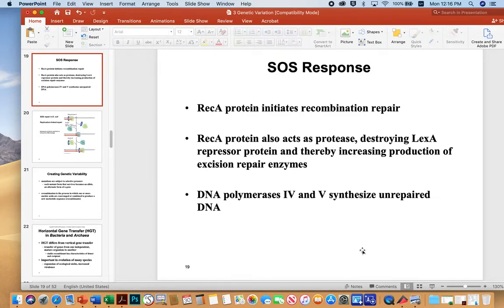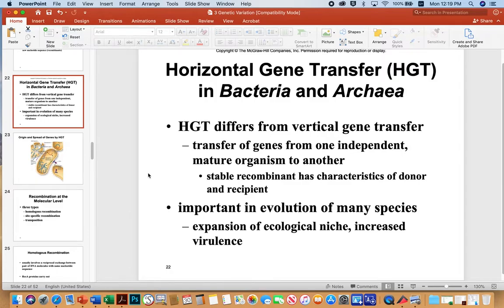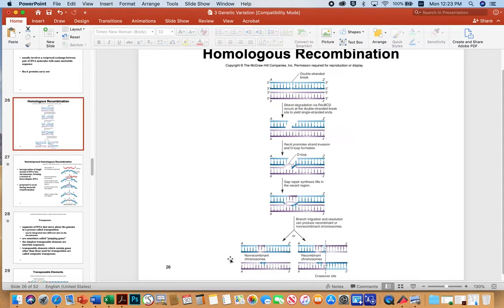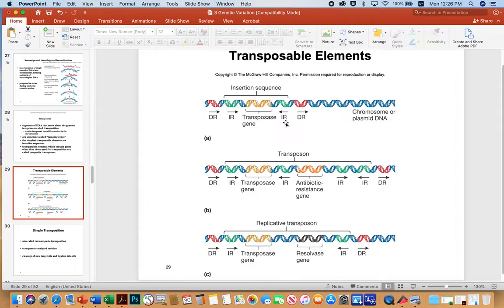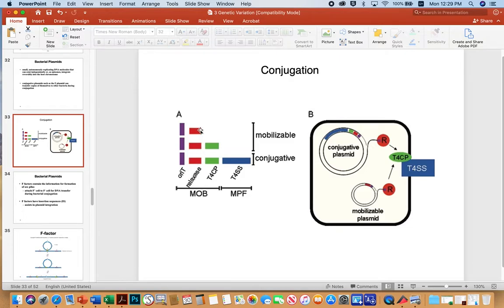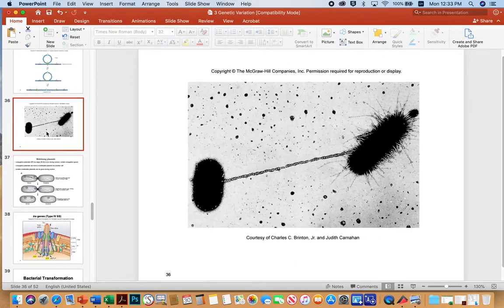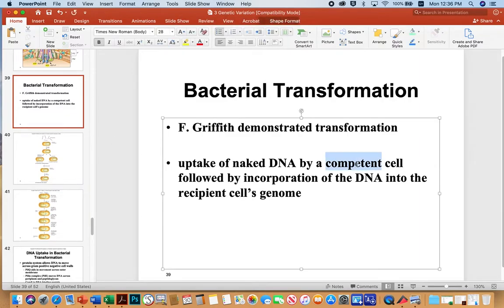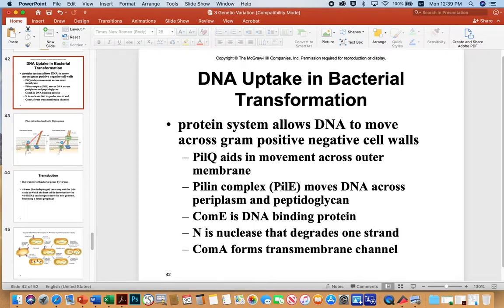472- Genetic Variation-Slides 19-43 (Dr. Pat Fidopiastis)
472- Genetic Variation-Slides 19-43  (Dr. Pat Fidopiastis)